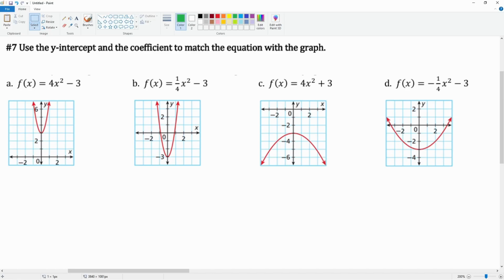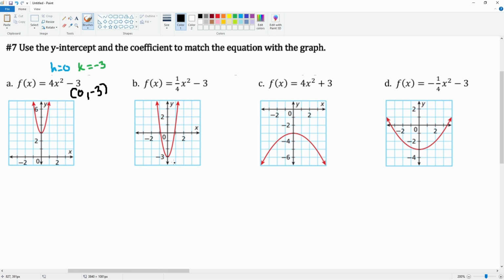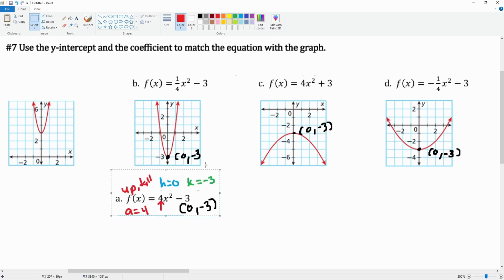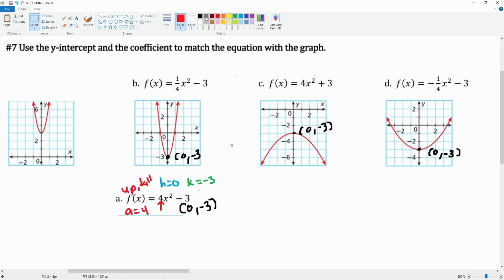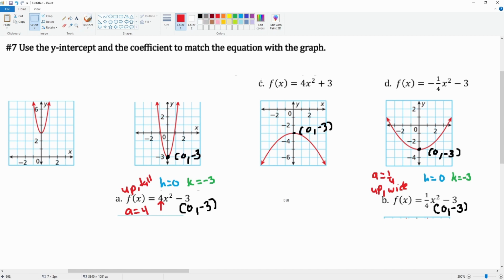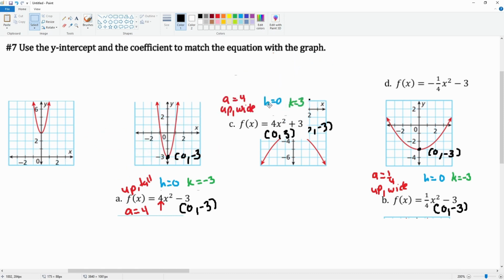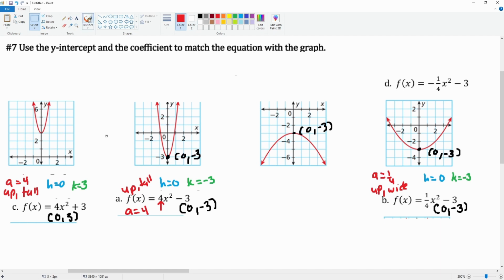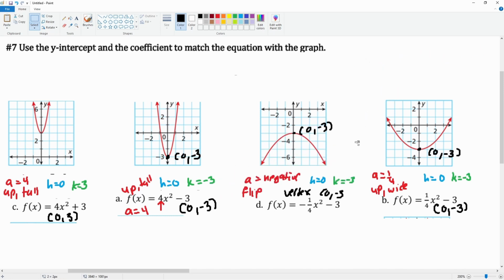Y-intercept and coefficient of a quadratic function. Question 7